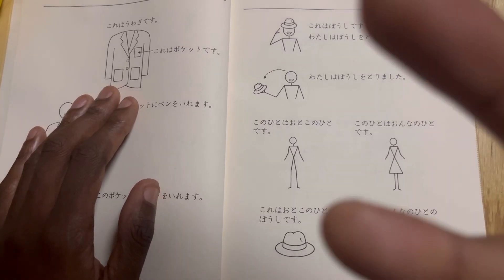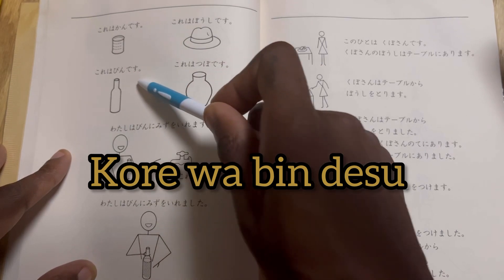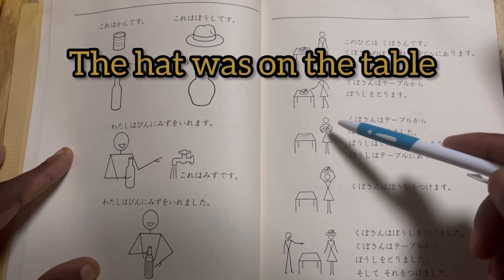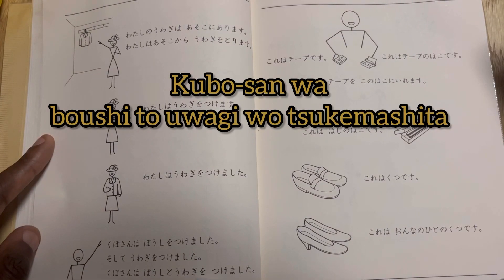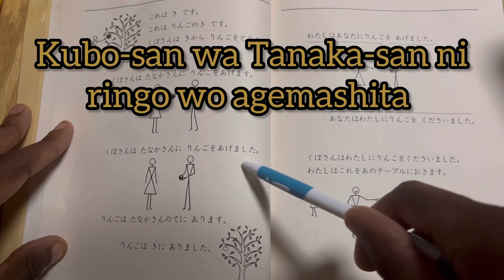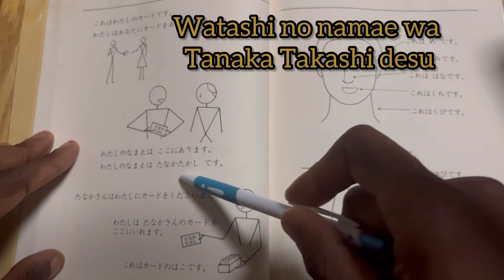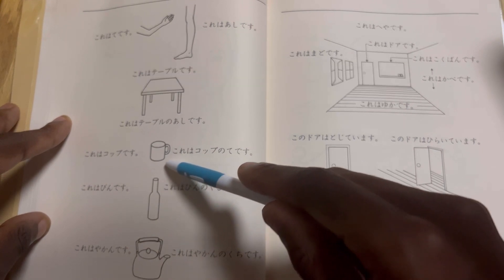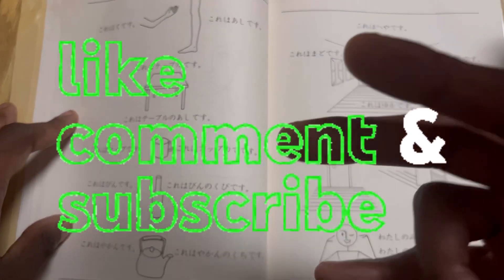Nihongo with O #3 | MOST SIMPLE JAPANESE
Follow me on all platforms @almightyosa

See you in class next time. 🙇🏿‍♂️